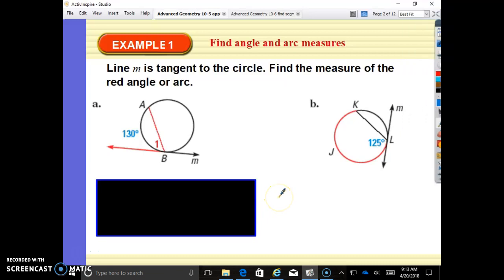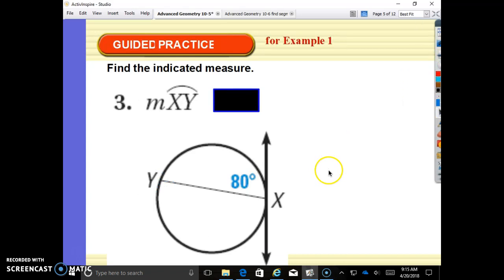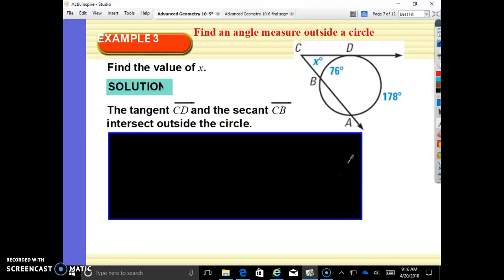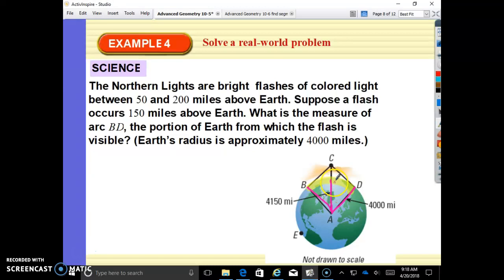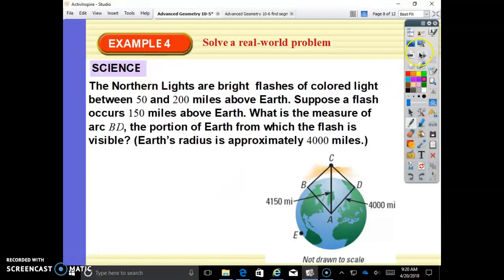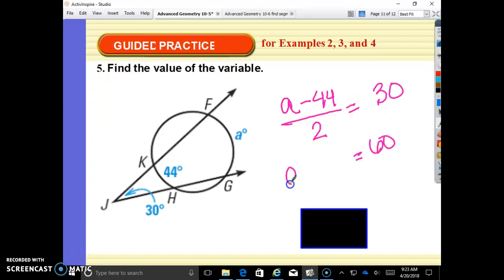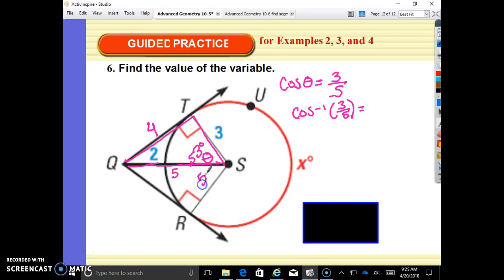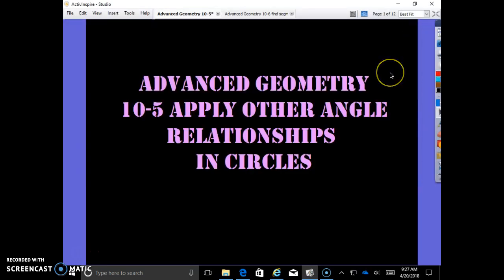10.5 Apply Other Angle Relationships in Circles